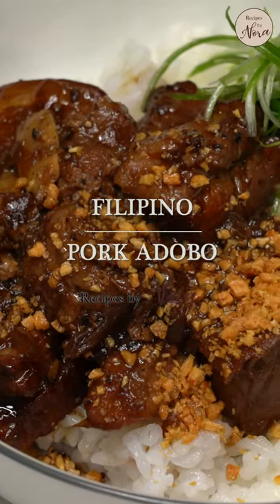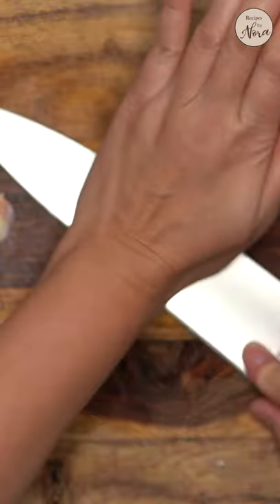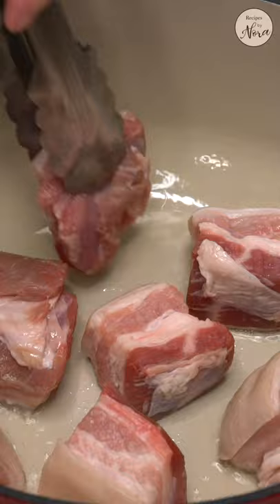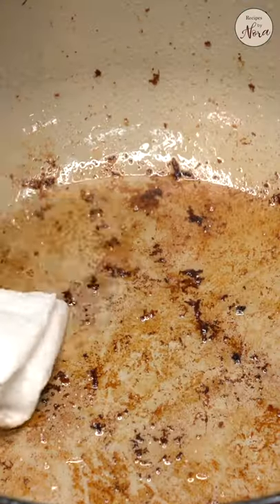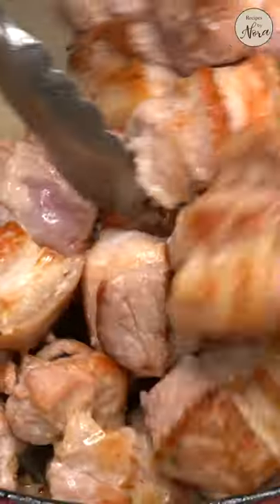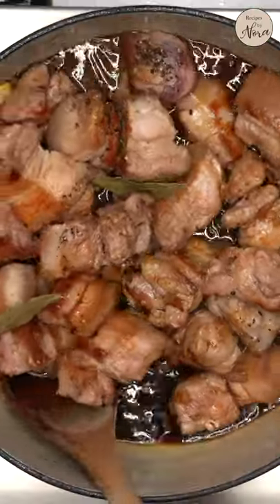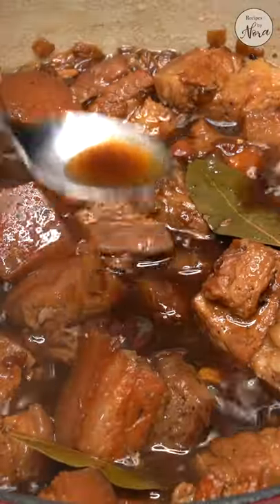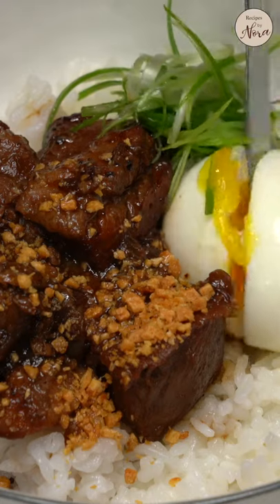How to Make Filipino Pork Adobo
A Filipino adobo recipe with tender and juicy pork belly braised in a tangy, sweet, and savory sauce with lots of garlic — so simple and easy to make with minimal ingredients.

Equipment

4.5-quart Dutch oven or a heavy-bottomed pot

Ingredients

3 pounds pork belly 1½-inch pieces (see note)
½ cup soy sauce
⅔ cup cane or white vinegar sub: apple cider or rice vinegar
3 tablespoons brown sugar, more to taste
ground black pepper or whole peppercorns to taste
1 head garlic crushed or smashed
1 medium onion chopped
3 bay leaves dried or fresh
neutral-flavored oil (canola or vegetable oil) for searing and sautéing

Instructions

1. Over medium-high heat, brown the meat in a bit of oil for about 2 minutes on each side. Set aside.
2. Soak up most of the oil with a paper towel, then sauté garlic and onion until slightly softened.
3. Add meat, soy sauce, vinegar, ¼ cup of water, sugar, black pepper, and bay leaves. Stir to combine and lower the heat to medium when it boils.
4. Cover and simmer for 45-60 minutes, until the meat is tender and the sauce slightly thickens.
5. Check if the meat is tender and remove the fat layer on top. Taste and adjust as needed.

ℹ️ Recipes by Nora - Your source for delicious Filipino recipes

Hello! My name is Nora. I'm here to share authentic Filipino recipes and foreign-inspired dishes beloved by Filipinos. Browse through recipes and learn how to recreate them with easy-to-find ingredients, detailed instructions with photos, and cooking videos.